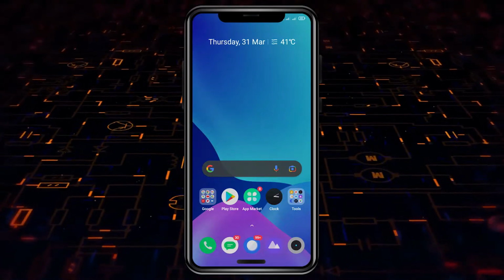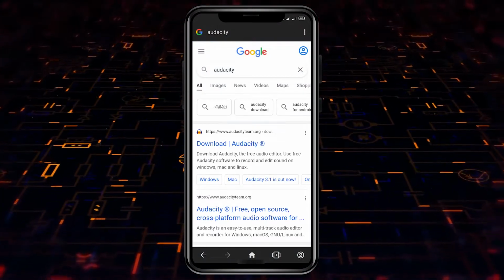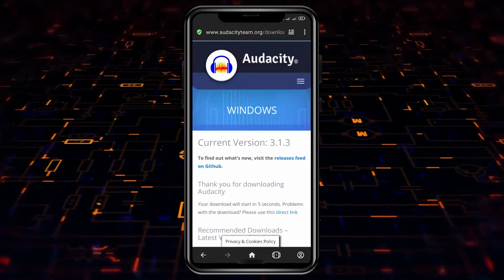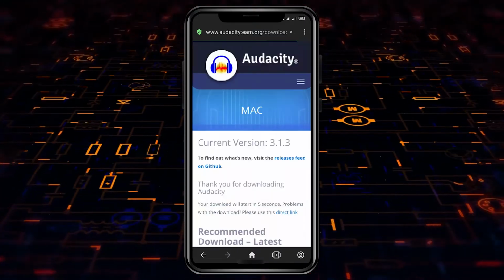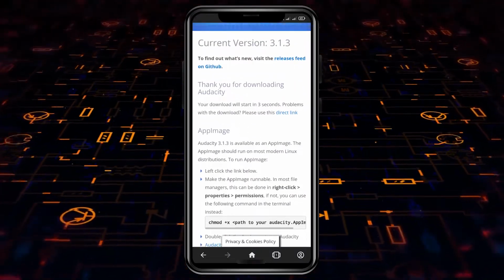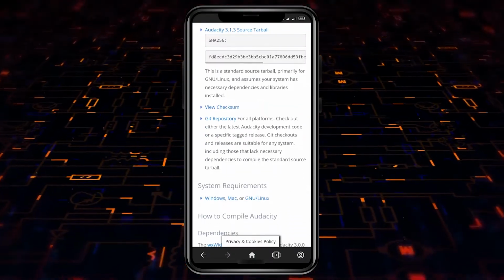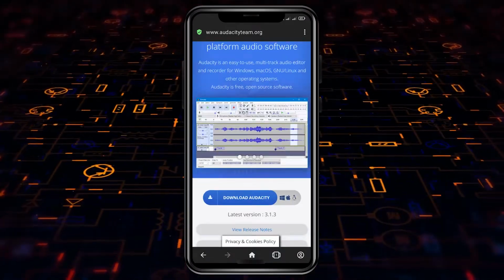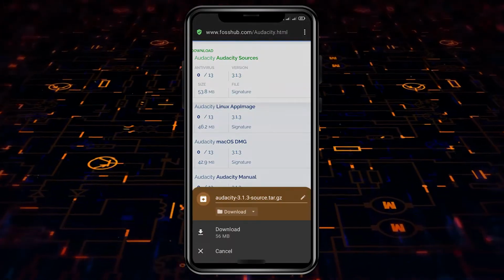Finally Audacity software Available for Android | Install Audacity in your Mobile 2022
Hello friends all of you are very much welcome in another new video friends in today's video Finally Audacity software Available for Android Or Install Audacity in your Mobile 2022 Friends, today's video is going to be on this topic. Friends, do you also want to run audacity software in your mobile but you do not understand at all how you can run audacity software in your mobile very easily, so in today's video I am going to tell you everything. If you watch this video completely then you will be able to run audacity software very easily on your mobile, so you are requested to watch this video completely so that you can understand everything easily if you do not watch this video completely So you may have to face many problems, so you are requested to watch this video completely.

:-today's video:-
► Finally Audacity software Available for Android
► Install Audacity in your Mobile 2022
► Audacity Mobile 2022
► How to run Audacity Software in MOBILE
► download Audacity Mobile
► Audacity Android Installation
► Mobile Audacity
► How to run Audacity in your Smartphone
► How to download Audacity Mobile Version
► Audacity Mobile
► Audacity on Android No Root
► Audacity for Mobile
► Audacity Mobile Installation
► Audacity for iPhone
► Audacity run Phone
► Use Audacity Mobile

Friends, I sincerely hope that you must have liked this video very much, friends, if you have liked this video, then please request you to like the video and share this video as much as possible with all your friends and if you have liked this video If you have not subscribed to our channel yet, then please subscribe to our channel and also press the bell icon so that any of our videos will come, then you will get the notification of that video first.

Many thanks to all of you for watching the video.